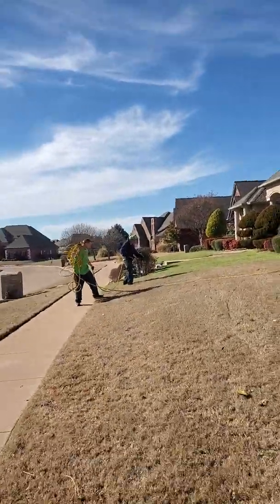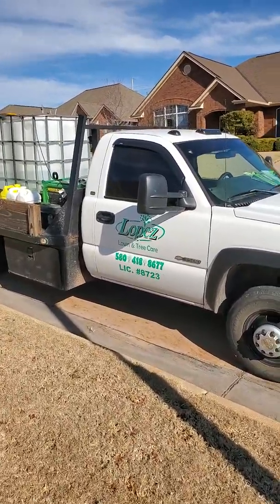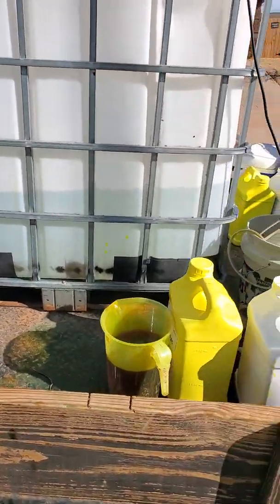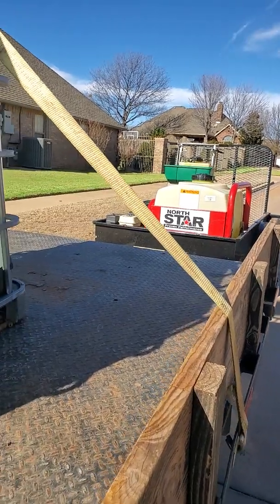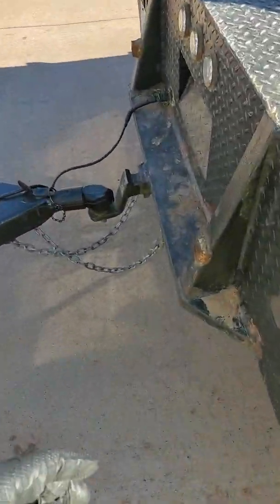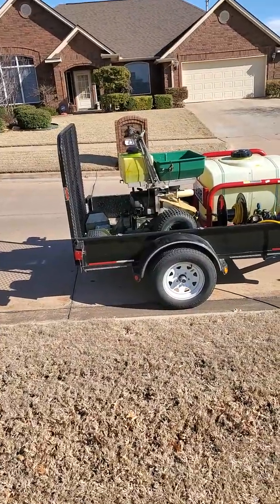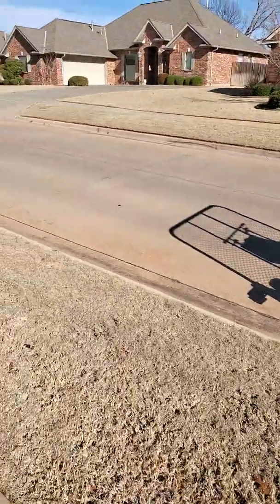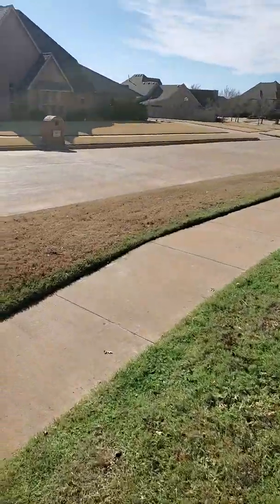2020 weed control setup rig permagreen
lawn care setup